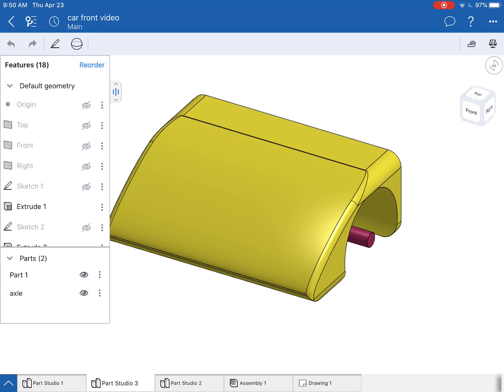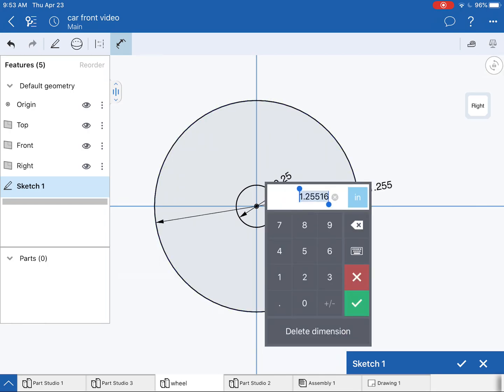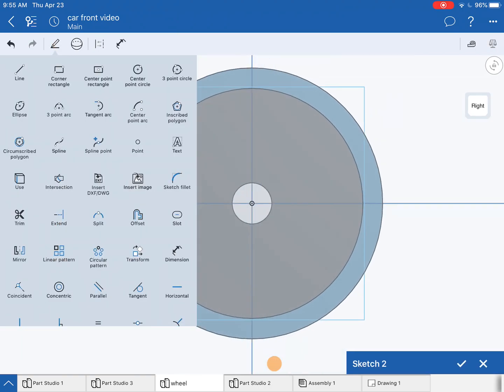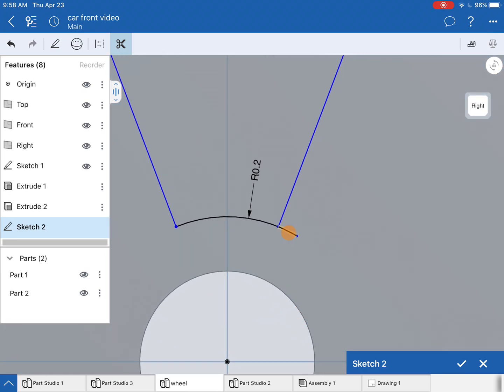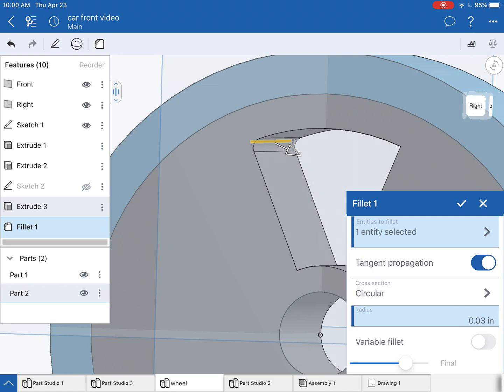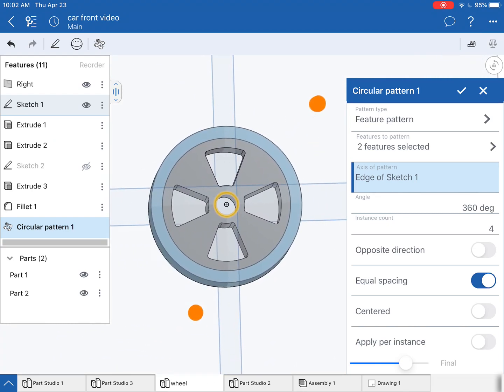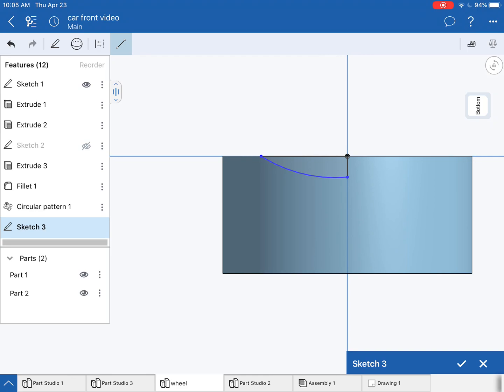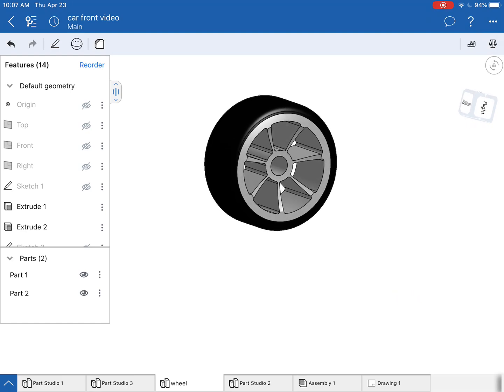How to create a custom Wheel and Rim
This video teaches how to use the circular pattern tool to create rim design as well as a revolve cut that gives the wheel a concave form on the front. Also uses two different material appearances to add to the customization.